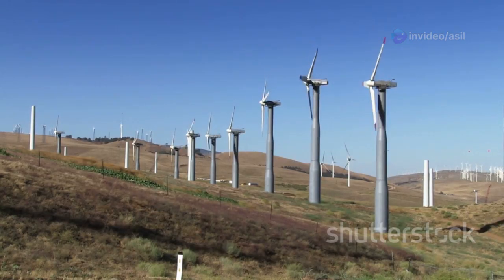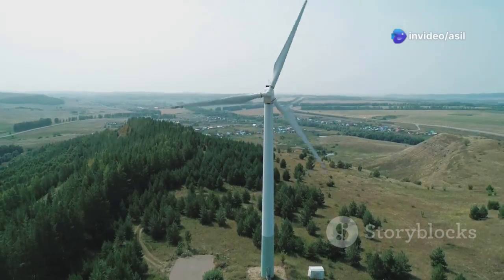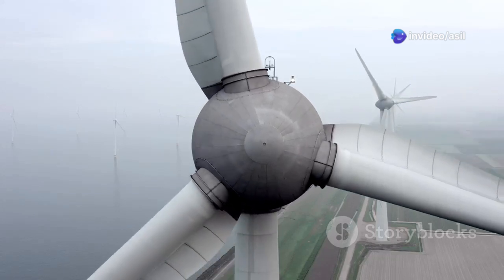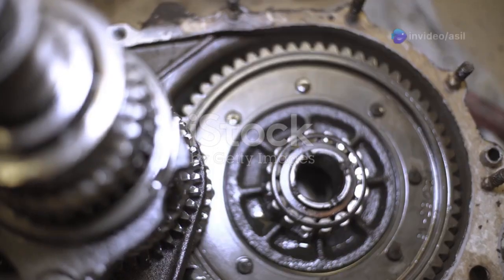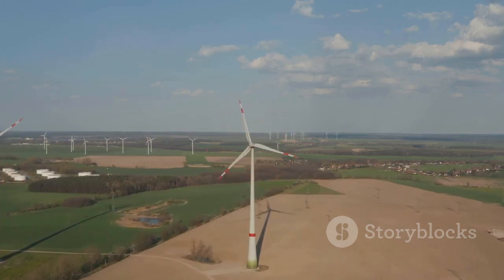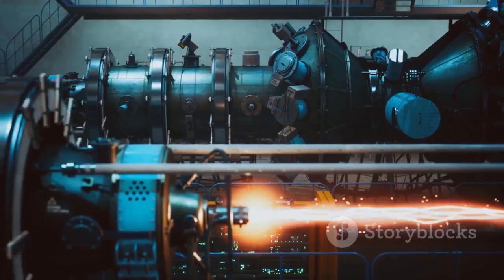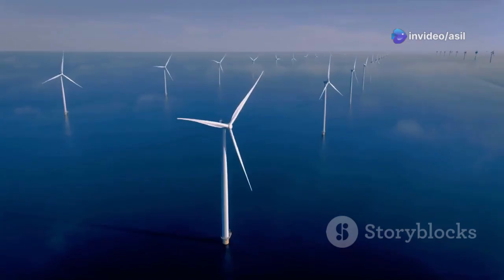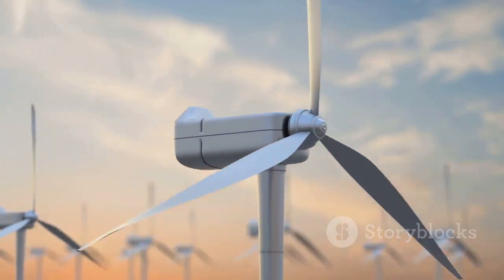"How to Generate Electricity from Wind | Beginner's Guide to Wind Power"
Discover how to generate electricity using the power of wind in our comprehensive guide! 🌬️ In this video, we break down the step-by-step process of harnessing wind energy with wind turbines. Learn how wind flows over turbine blades, converting kinetic energy into mechanical energy, and finally into electrical energy through advanced generators. We’ll also explore real-world examples like the Hornsea Wind Farm in the UK, which powers over one million homes!

Whether you're interested in renewable energy or just curious about how wind power works, this video is for you.

OUTLINE:

00:00:00 Wind - A Powerful Force
00:00:47 The Role of Turbine Blades
00:01:20 The Gearbox's Crucial Task
00:01:57 The Heart of the Matter
00:02:37 The London Array